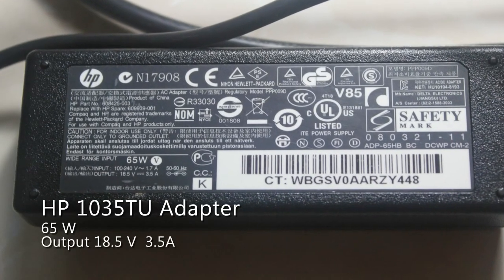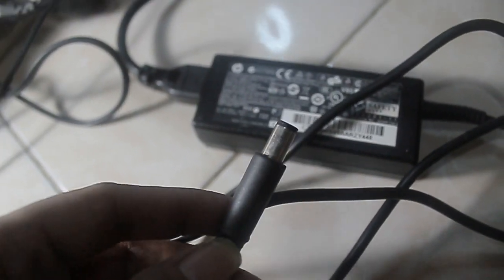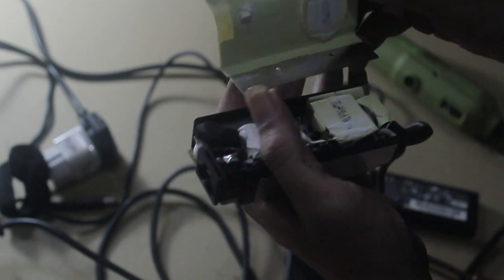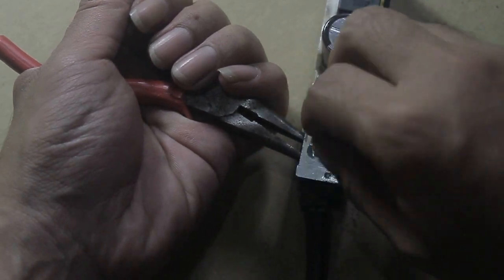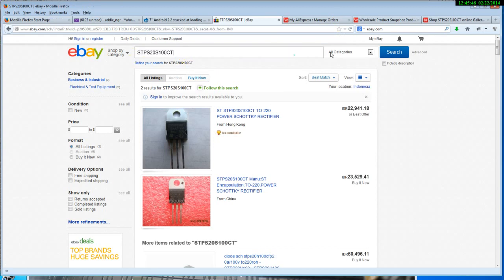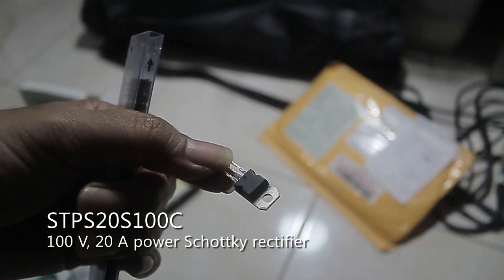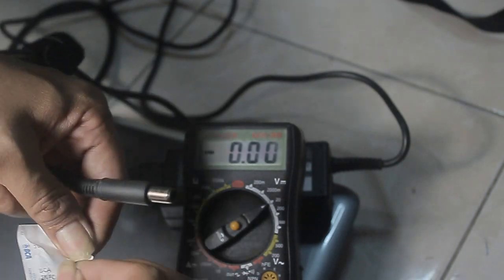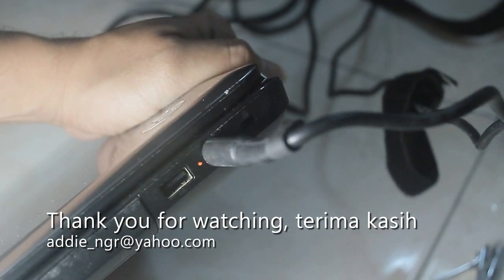Hp laptop adapter repair ( rectifier replacement ) memperbaiki adaptor laptop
replacing STPS20S100CT rectifier
100 V, 20 A power Schottky rectifier